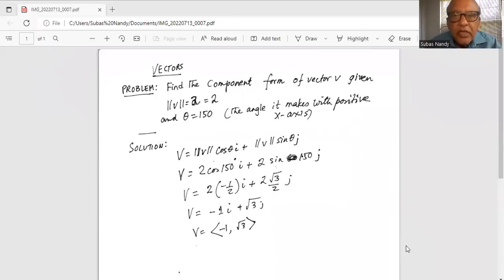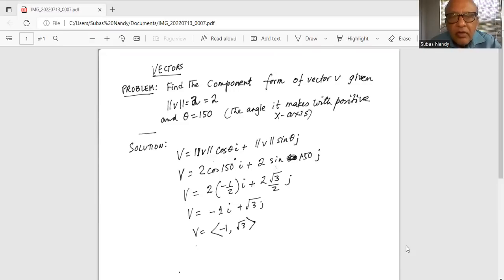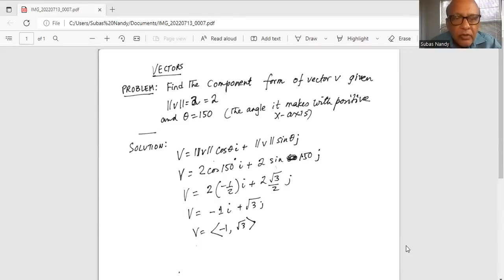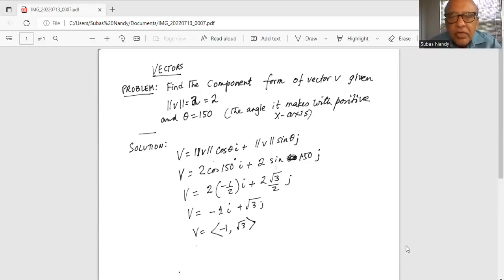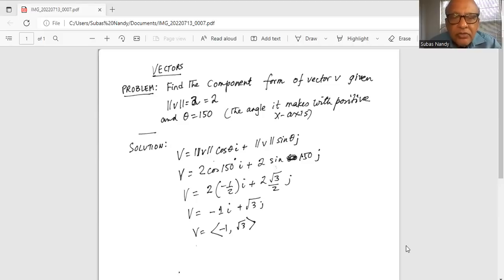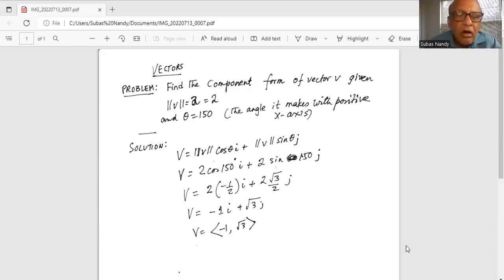Vectors - Component Form